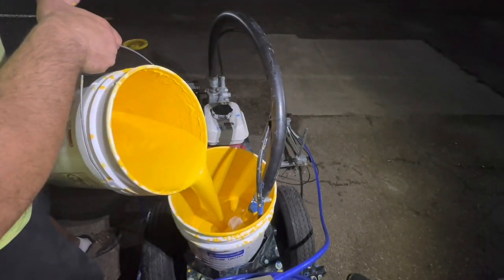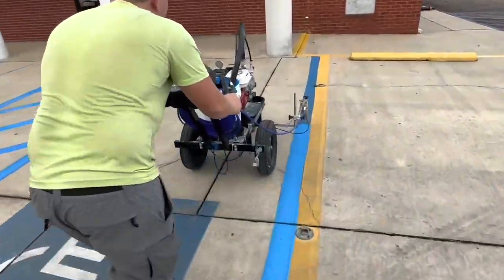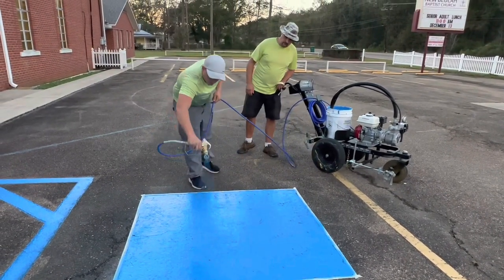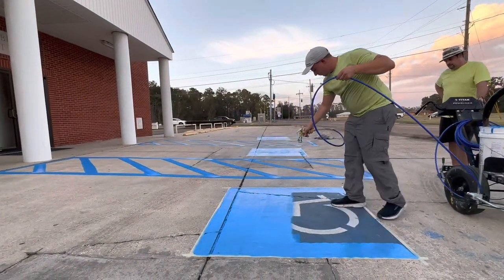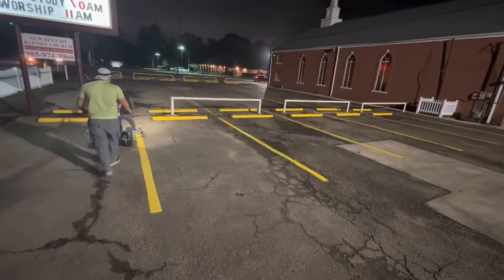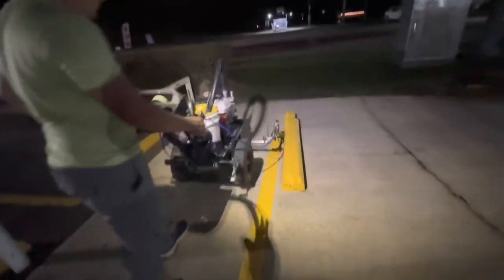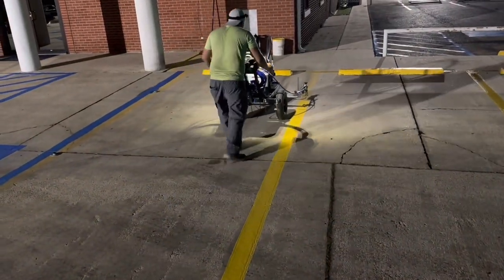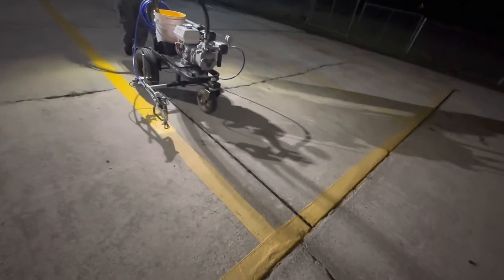PAINTING PARKING LINES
Join the All Pro Parking Lot Striping Course today, and become a VIP member VIP membership includes complete and continuous access to the All Pro, Parking Lot Striping Course! All future updates are free! Lifetime membership! After you join and become a member, we will send you an email with your unique username and password to login to the All Pro Parking Lot Striping Course!

In addition, your membership includes two free hours of phone and text support to get you up and running fast! Join today

Billy499

Repainting parking lines is an excellent small business to start ASAP. Small business ideas sometimes hard to come by but Parking Lot Striping is definitely a incredible opportunity waiting for you.